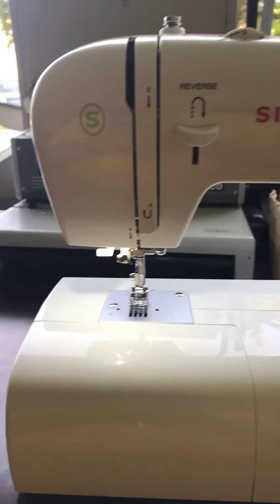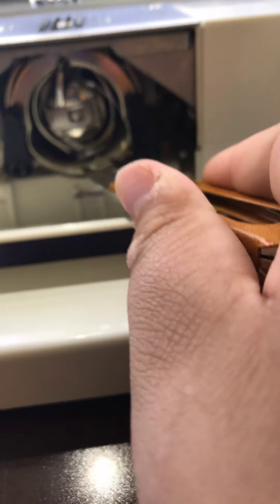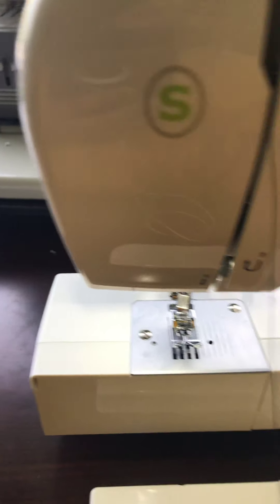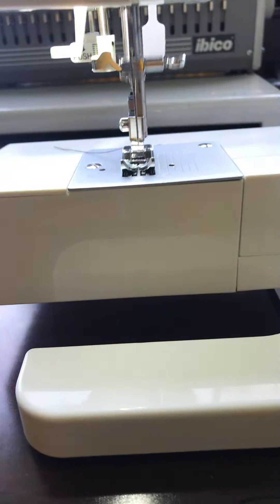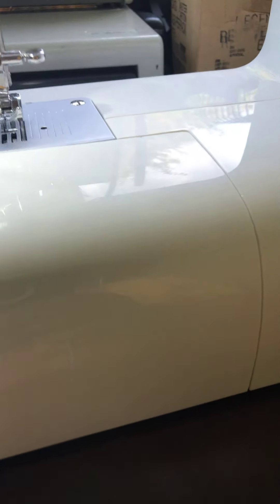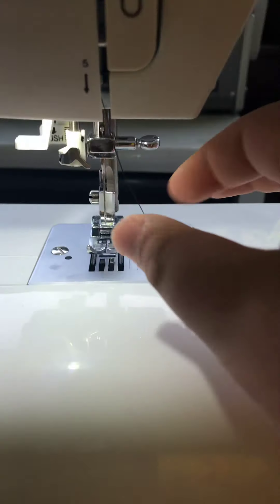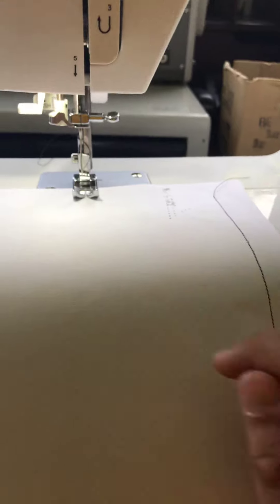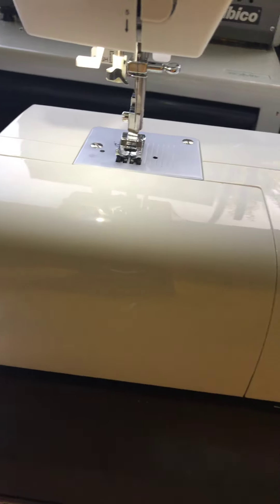How to thread and use Singer Tradition sewing machine